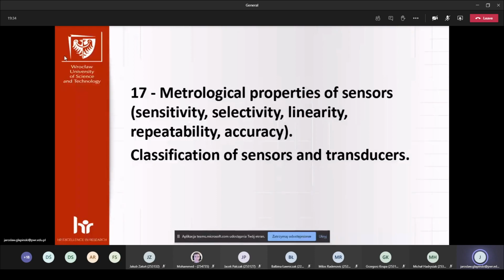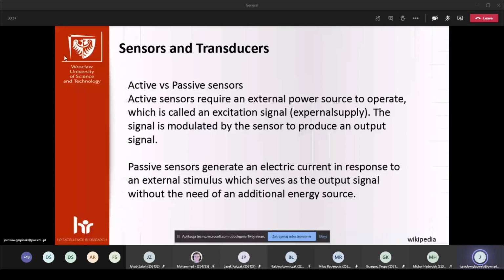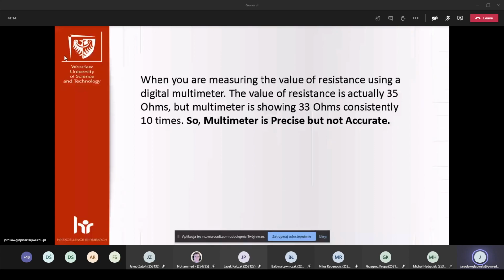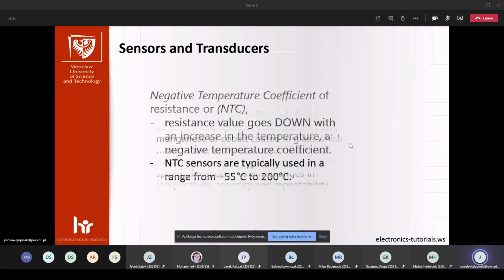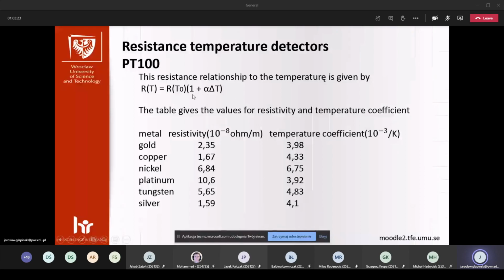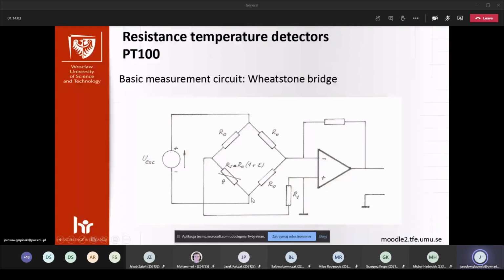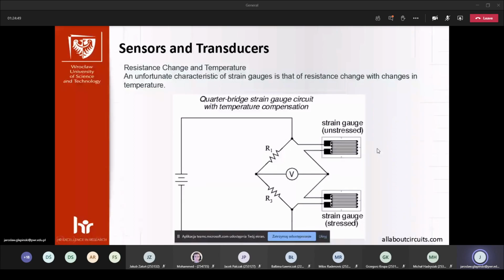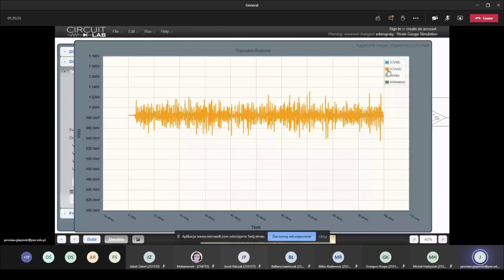Electronic components and sensors lec. 12 - 07.01.2021